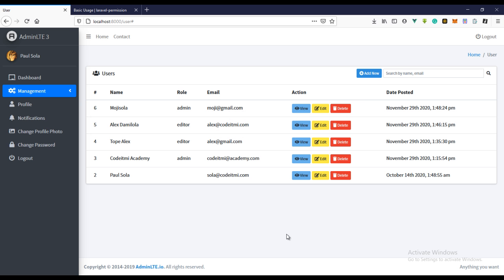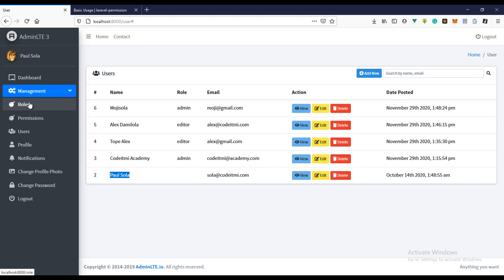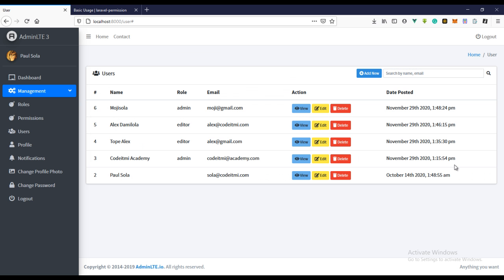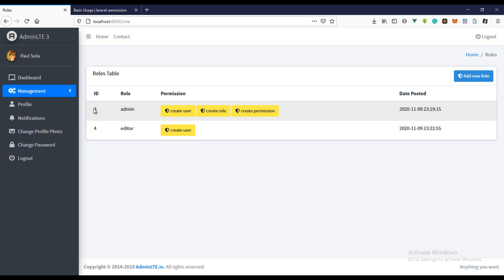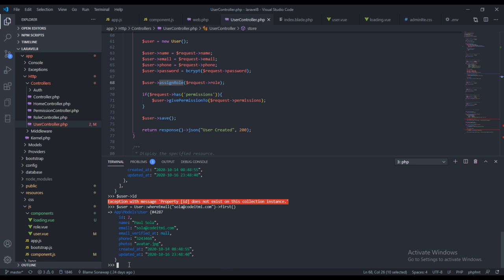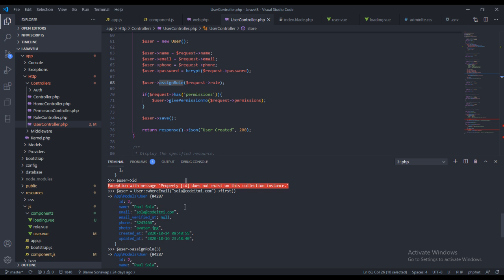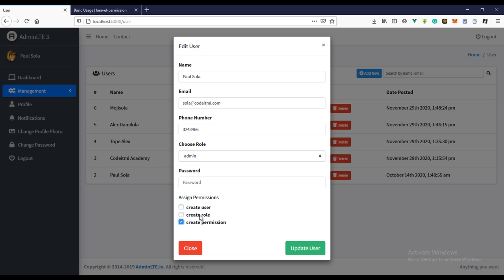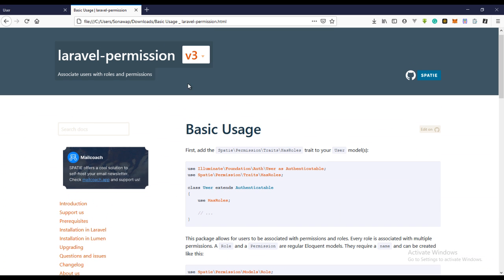Part 26 Assigning role to a user using tinker - Laravel 8 Admin Panel with Roles and Permission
Assigning a role to user using the tinker

Create the user form using bootstrap Vue

Contents:
1. Create a user Account
2. Edit and Update User Account
3. Create Roles and Permissions
4. Assign Roles and Permission to user
5. User Management System
6. Installing NPM Dependencies.

Thanks
Codeitmi